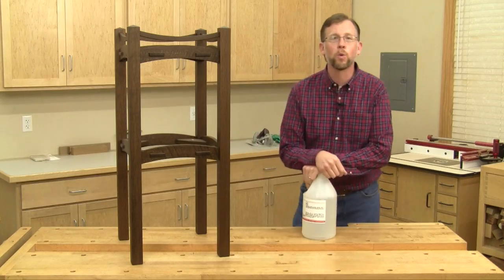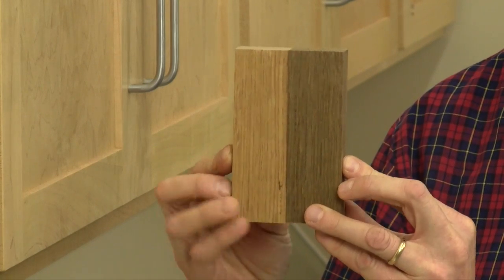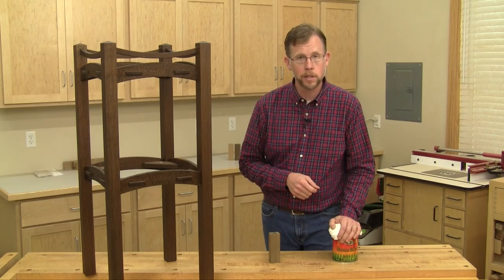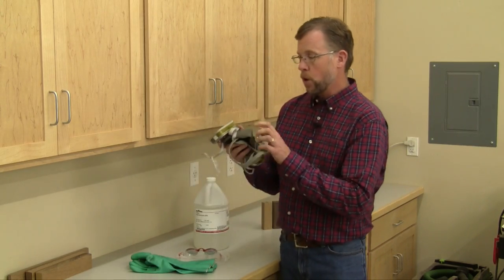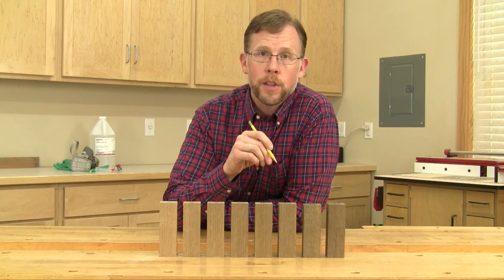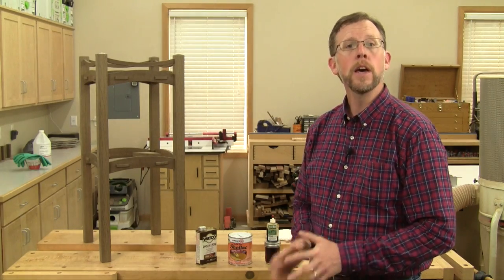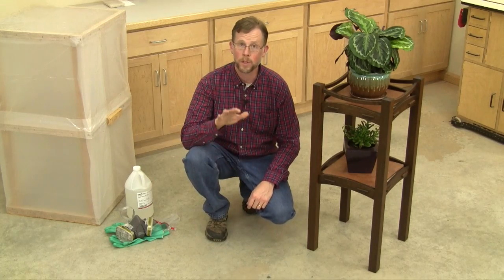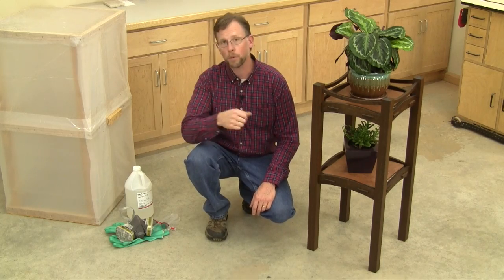How to Create a Dark Wood Finish Using Ammonia Fuming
How to achieve a classic Arts and Crafts dark brown finish by using ammonia fuming. This is a classic way to add coloring to a woodworking project. Chris Marshall explains the fuming process he used on his Arts & Crafts plant stand. He goes over the benefits of using fuming as a finishing step and gives a few warnings about the potential hazards of using ammonia in your shop.